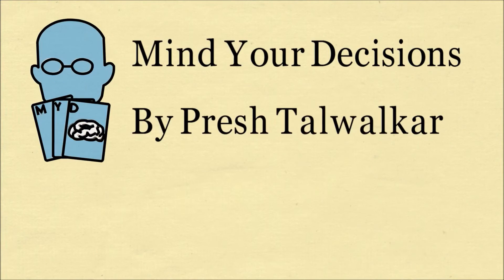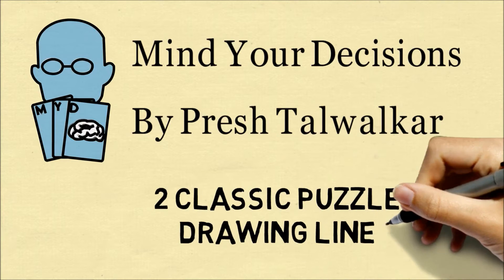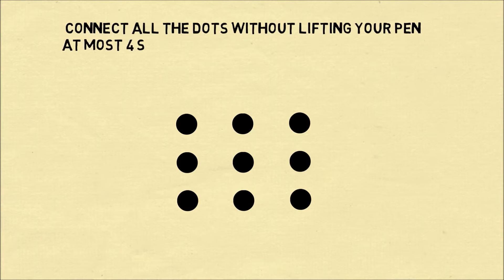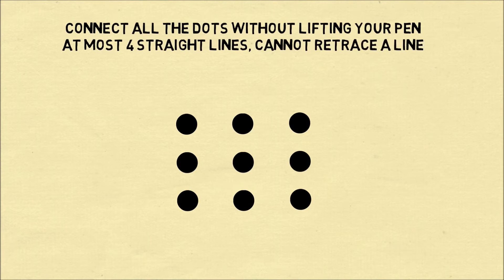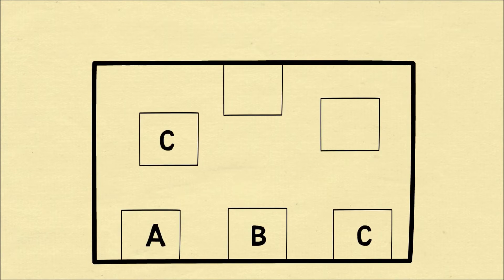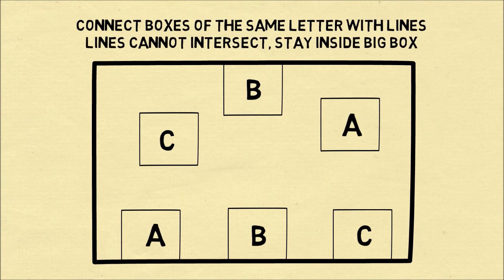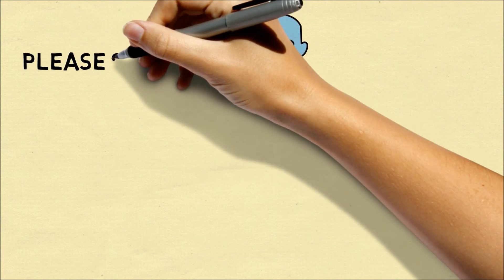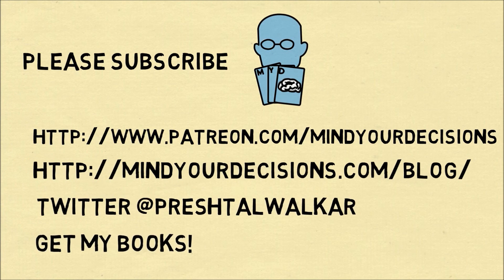Two Puzzlers About Drawing Lines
These are two classic puzzlers.

My Books